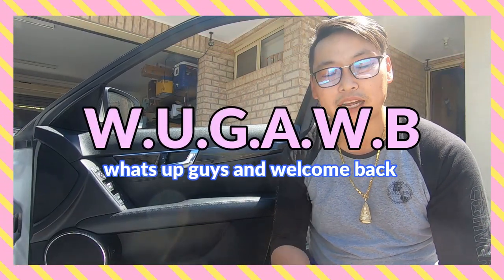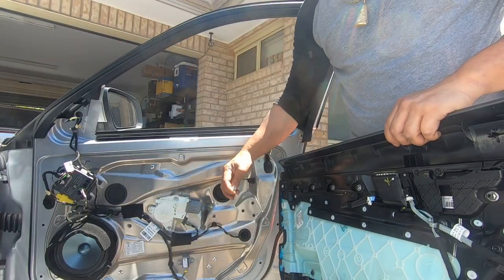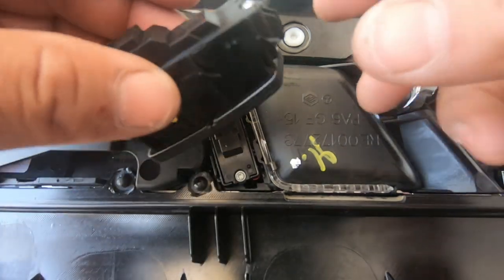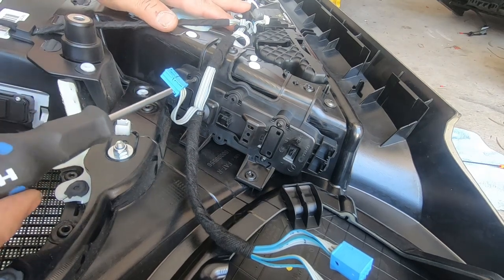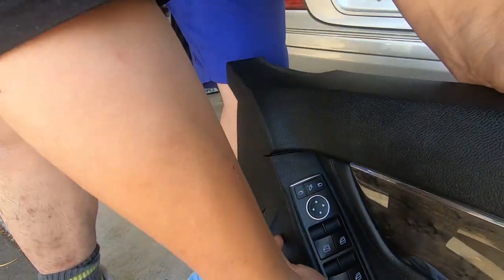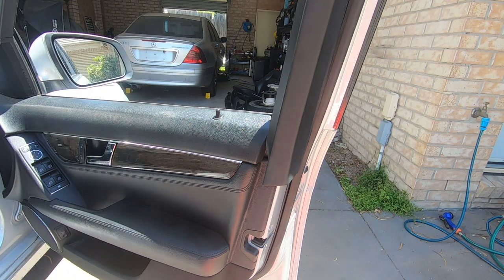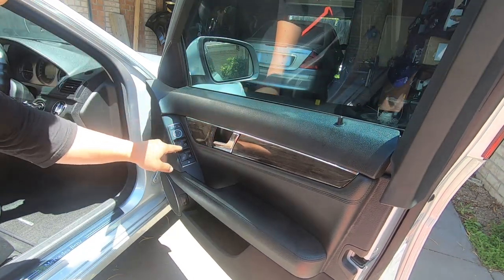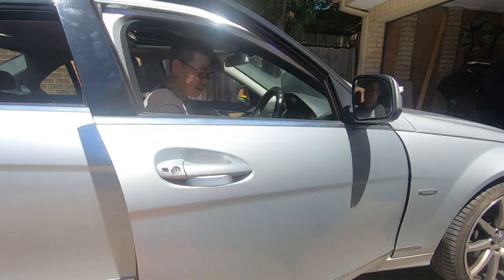mercedes w204 front door window switch + lock/unlock button replacement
oi show how to replace the common issue of
the fading or peeling of the window switch buttons and the lock and unlock buttons
you need to remove the door panel to do this
its not too hard
but it is time consuming
pretty straight forward repair

the car in this video belonged to a subscriber who asked me specifically to help with the repair
usually i dont work on other ppls cars
as its just the nature of what i do
but in this case i made an exception
as he seemed like a really nice guy and he
was very nice about it
and adamant on finding someone who knew exactly what to do
i strongly suggested to watch my video and follow the steps
but he was not comfortable in doing so
so i decided to help the fella out and did this repair for him
it was not free ..if your wandering
everything turned out great as you can see in the video
but like i said i dont usually work on other ppls cars

so much more to come

sincerely

mikeyz vlogz

PLEASE NOTE